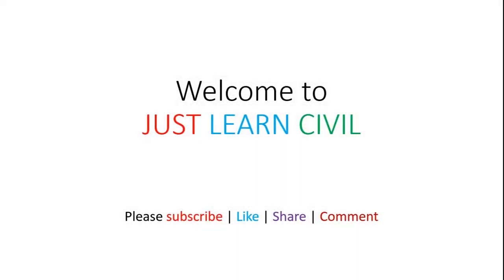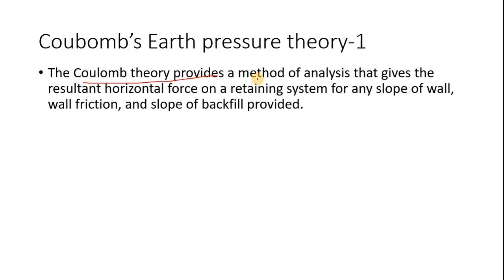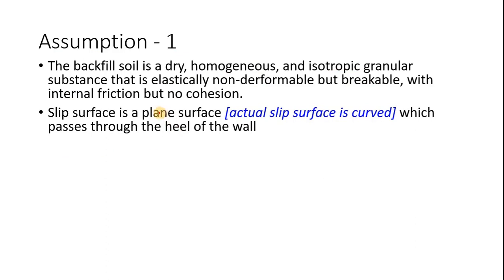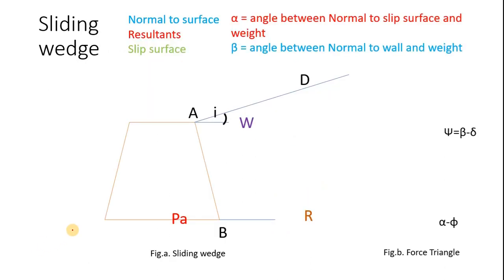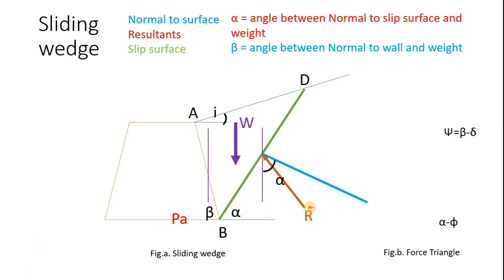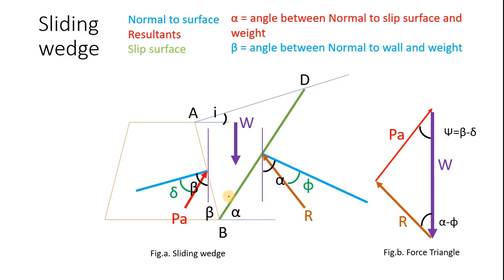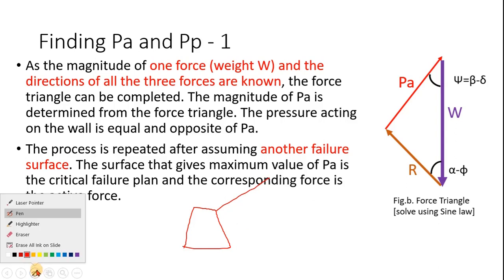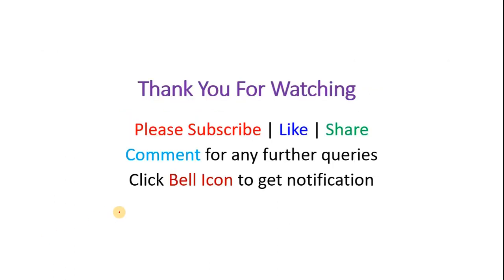[SOIL #5] COULOMB'S EARTH PRESSURE THEORY EXPLAINED | Just Learn Civil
This video explains what is coulomb's Earth pressure Theory.
How coulomb's Earth pressure Theory is different from Rankine's theory?
What is sliding wedge? How to find passive and active earth pressure using coulomb's Earth pressure Theory and force triangle?

~~~CLICK BELL ICON FOR NOTIFICATION